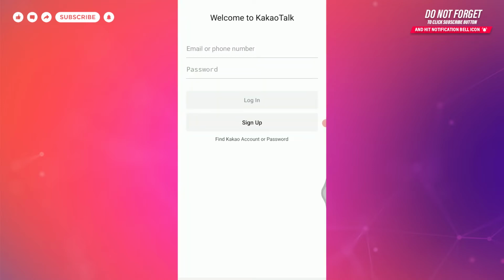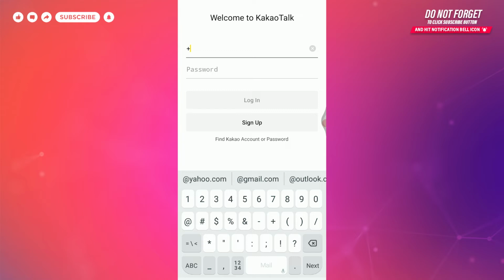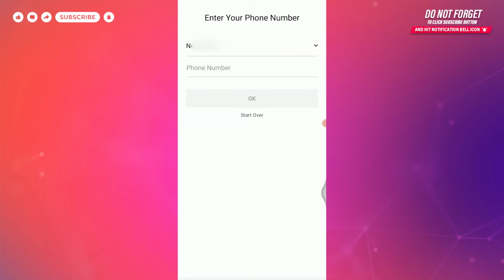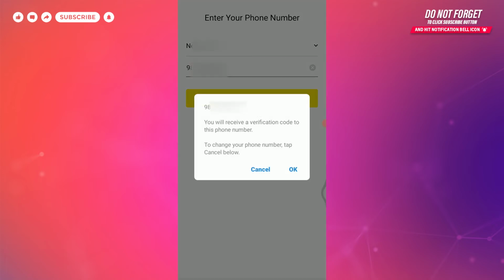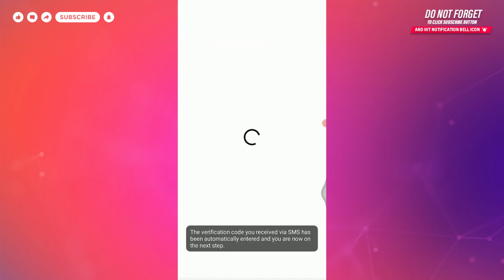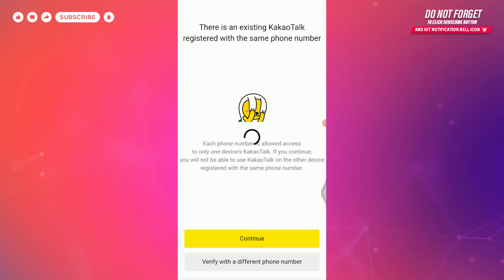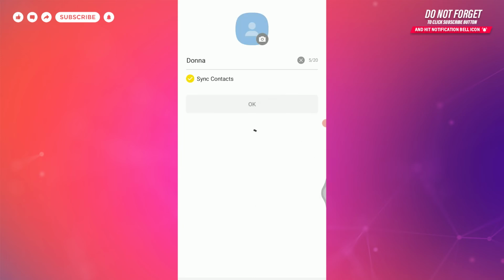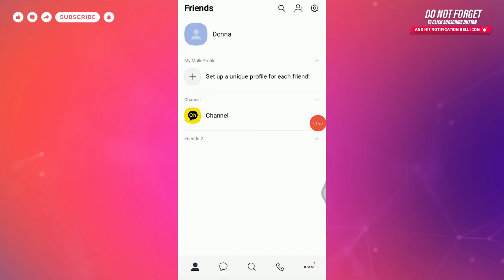How To Login KakaoTalk Account 2022 | KakaoTalk App Sign In Help | Login To KakaoTalk Messenger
"How To Login KakaoTalk Account 2022 | KakaoTalk App Sign In Help | Login To KakaoTalk Messenger" - A Video Guide by How To Tutorials.